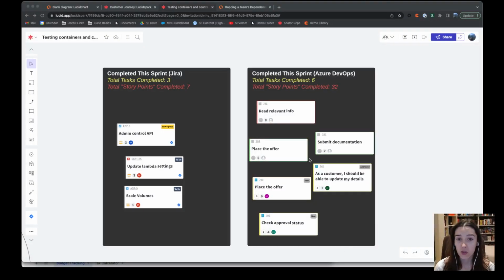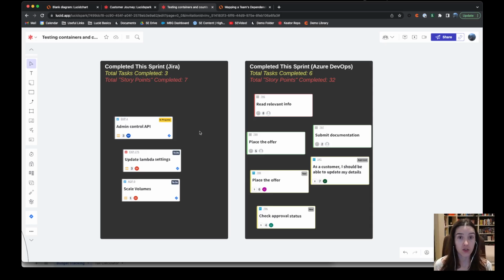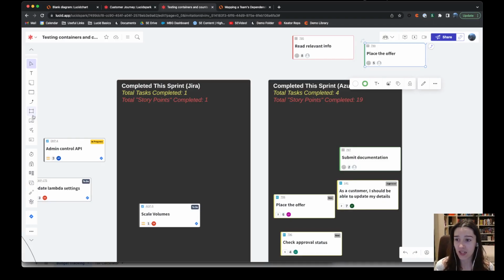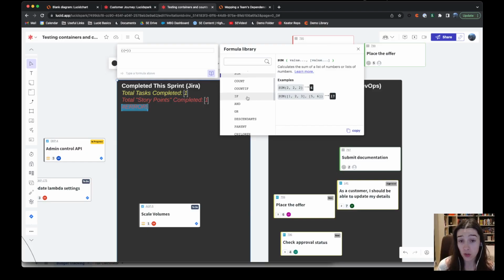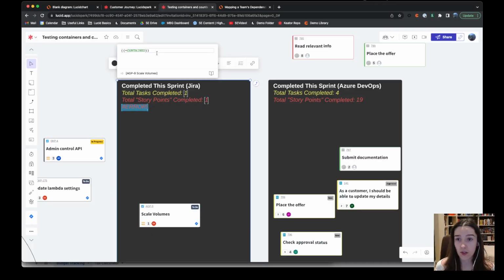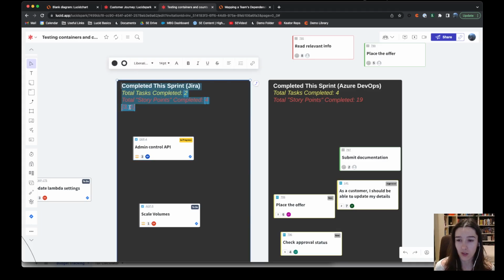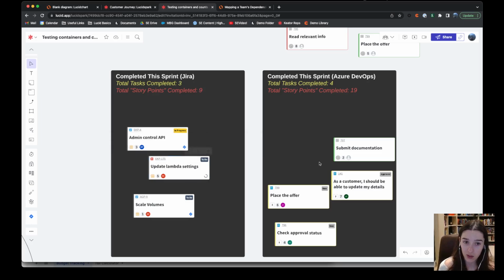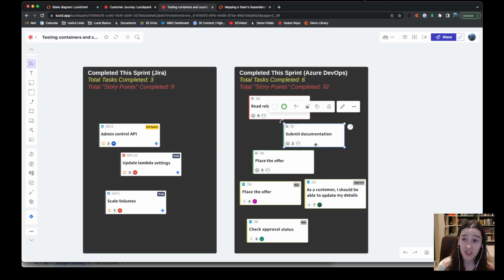Count Jira and Azure DevOps cards with Lucid formulas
Unlock the power of your data by using Lucid formulas to track project progress. This video shows you how to use the contained function to automatically sum story points and task totals from Jira and Azure DevOps cards. Learn how to create dynamic dashboards that update in real time as you move cards on your canvas.

*Timestamps*
0:01 Power of data in Lucid
0:45 Tracking story points and tasks
1:11 How to use the formula editor ]
1:56 Summing story points in containers
3:15 Azure DevOps card formulas
3:42 Advanced data features

*Recommended resources*
Jira integration guide: